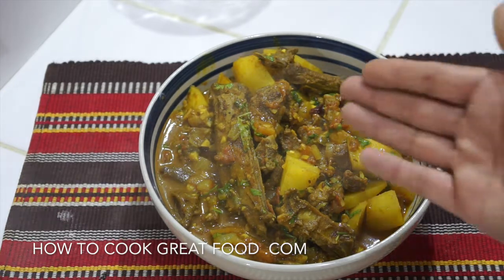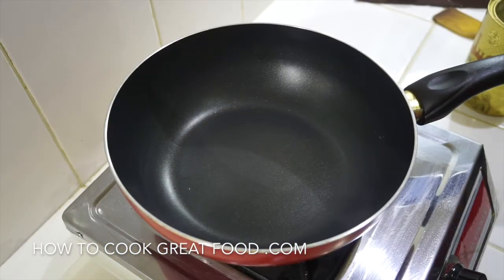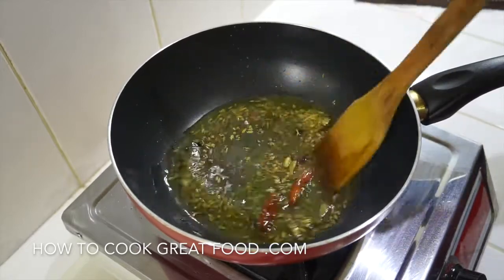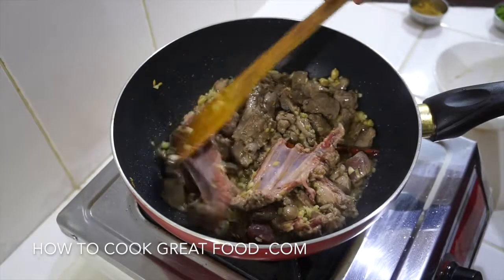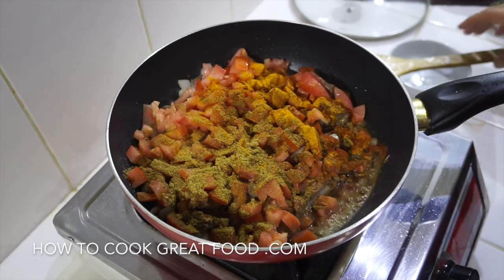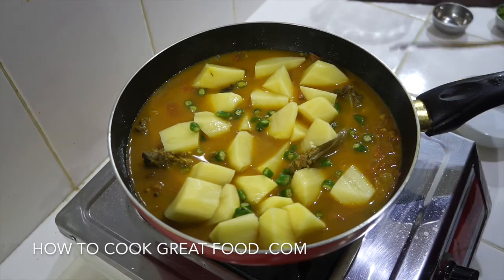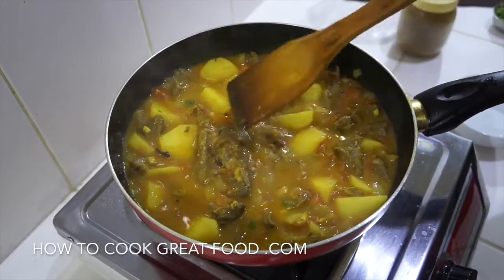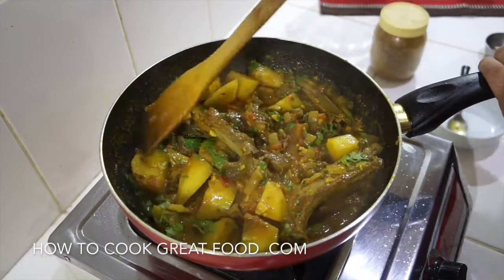Lamb & Potato Curry Recipe - Indian Masala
Another curry from the how to cook great food stable of video recipes. We are crazy about curries, masala, rice, spices & all things tasty from around the world. It could be from India, Thailand, Pakistan, Jamaica, Bengal, Sri Lanka we don't mind as long as it is tasty. Indian recipes, Pakistani food, Bengali curry, Jamaican curried, Sri Lankan hot pot we just love them them all. Chicken curry, lamb curry, beef curry, pork curry, veggie curry, fish curry, prawn curry, shrimp curry, vegan curry, mild curry, extra hot curry, i think you get the picture, we love curry. Aloo: potato. Aloo papri chat: crisp poori stuffed with chickpeas and potatoes and served with a sour sauce with spicy yoghurt. Bhajia (or Bhaji): deep-fried snacks of vegetables in a spicy batter; usually onions and potatoes served with spicy flavored chutney. Bharta: a dish cooked and puréed. Bhatura: round, lightly leavened and deep fried bread. Bhel poori: crisp poori piled with puffed rice, potatoes, onions, sev (vermicelli) and with fresh coriander; usually served with tamarind sauce and chutneys; not to be confused with poori (bread). Bhindi: okra, ladyfingers. Bhuna gosht: dry, spicy lamb dish. Biranj: rice. Biryani: Moghul dish of seafood, meat or chicken marinated in lemon juice, yoghurt, onions, garlic and ginger and stewed with saffron rice. Channa: chickpeas. Chapati: unleavened, thin, round bread made from whole-meal flour and in central India often used instead of rice. Dal (Dahl): lentils. Garam masala: best known of the ground, aromatic Indian spice mixtures, containing no turmeric. Ghee: clarified butter, regarded in India as the purest food because it comes from the sacred cow, giving a rich, buttery taste. Gosht: lamb. Kachori: pastry stuffed with spiced mung beans, served with tamarind chutney. Kofta: balls or dumplings of ground or mashed meat or vegetables, grilled or fried and often stuffed with spices or diced nuts. Korma: powder or aromatic spice, with white pepper instead of chili powder and used in mild curries cooked with yoghurt. Kulfi: milk ice cream flavored with mango, pistachios or almonds. Masala (masaladar): with spices. Masala dosai: ground rice or semolina and lentil pancake filled with potatoes and onion, served with spicy coconut chutney. Mughlai: method of cooking using cream, yoghurt, almonds and pistachios. Meetha: dessert. Murgh: chicken. Naan: soft textured bead made from white flour leavened with natural yeast and baked by moistening one side and attaching it to the inside of a tandoor oven; may have poppy or sesame seeds or onion added. Palak paneer: cubes of cottage cheese simmered in a fresh spinach gravy, redolent of fenugreek and mild spices. Paper dosai: very thin pancakes with potato and onion, served with coconut chutney. Parathas: crisp, layered, buttery breads served plain or stuffed. Pilau (pillau, pulao): rice stir-fried in ghee then cooked in stock and served with fish, vegetables or meat. Pinhaan: amuse bouche. Poori: whole-wheat bread, like a chapati, fried, usually in ghee, and puffed into a ball; served with vegetarian foods, particularly dal (lentil), potato and bean dishes (cooked pooris can be stuffed with hot curried fillings as a quick snack). Poppadum: flat, dried wafers of lentil, rice or potato flour, deep fried and served as a snack; can be highly spiced. Potato poori: crisp poori piled with potatoes and onions, sweet and sour sauce, yoghurt and sev (vermicelli). Raita: yoghurt relish. Saag: spinach. Samosas: crisp, deep-fried triangular pastry stuffed with spiced vegetables like onions, or meat, served with chutney or yoghurt. Seekh kebab: skewered and grilled meat. Sev poori: crisp poori piled with potato and onions and sweet and sour sauce and with sev (vermicelli). Tamarind: tree producing flat, beanlike pods which have become essential in Indian cooking; often made into a chutney as a dip for deep-fried snacks and the juice is used extensively in South Indian cooking. Tandoor: barrel-shaped mud or clay oven used for roasting meats and baking bread (moistened and placed against the sides of the oven). Thali: complete meal on a tray with each curry, relish and dessert in separate bowls or katori, plus bread or rice. Tikka: small pieces of chicken or lamb served as an appetizer. Vindaloo: very hot dish seasoned with ground-roasted spices and chilies with vinegar and/or tamarind; a specialty of central and western coastal India with a strong flavor.